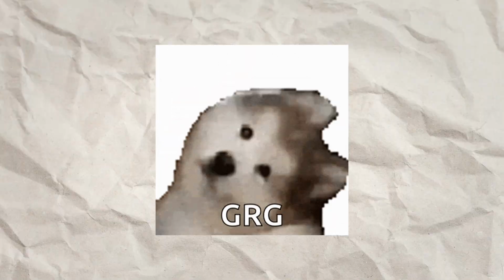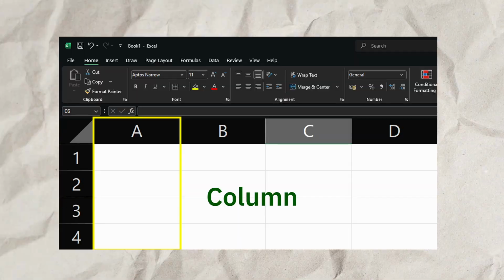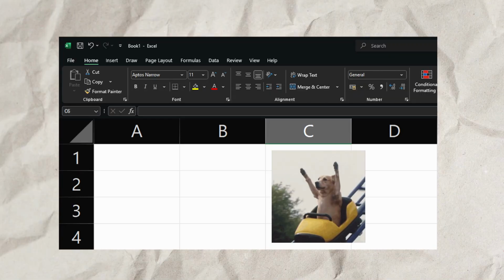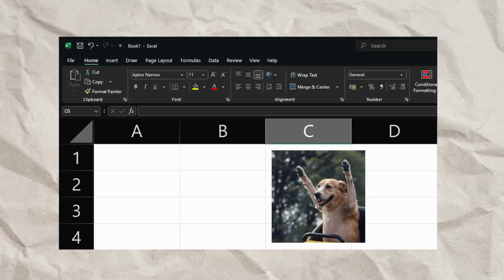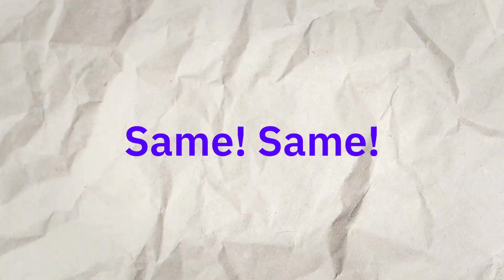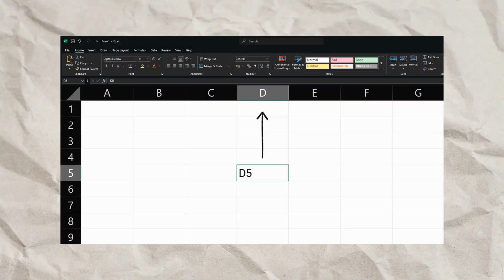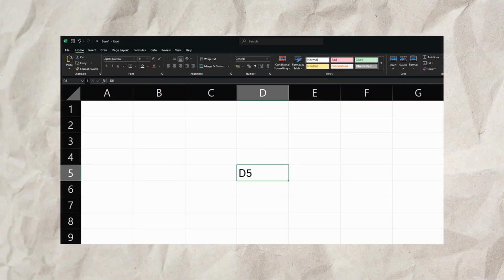Excel Basics: Rows, Columns, and Cells (The Cat Edition!) 🐈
Welcome to the most purr-fect Excel tutorial on the internet! 🐾 If you’ve ever felt confused by Excel or Google Sheets, don't worry—we are bringing in the true experts: CATS.

In this video, we break down the absolute basics of spreadsheets using our feline friends. Whether you are a total beginner or just here for the cats, you'll walk away finally understanding how spreadsheets work!

Here is what we cover:

⬅️ Rows: Think of them like cats sleeping side-by-side horizontally on a long bookshelf.

⬇️ Columns: Picture a cat climbing straight up a vertical scratching post.

📦 Cells: That one specific, perfectly square cardboard box your cat refuses to leave. It's the exact intersection where a row and a column meet!